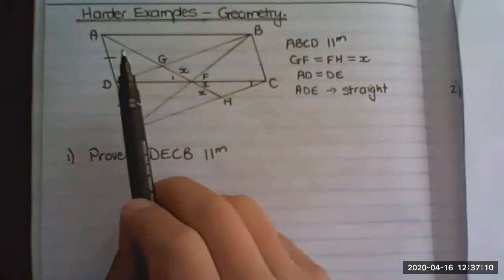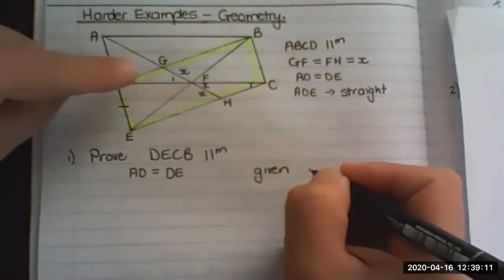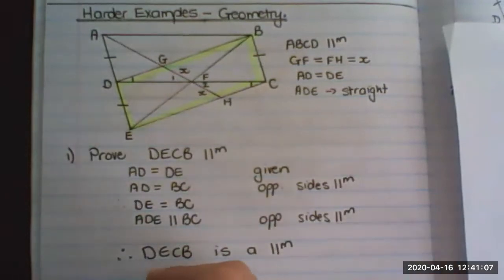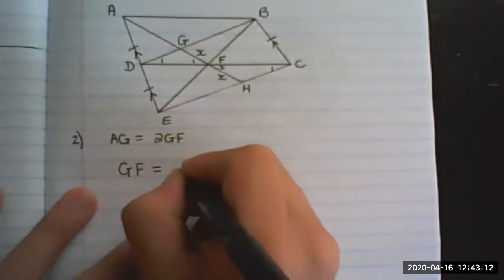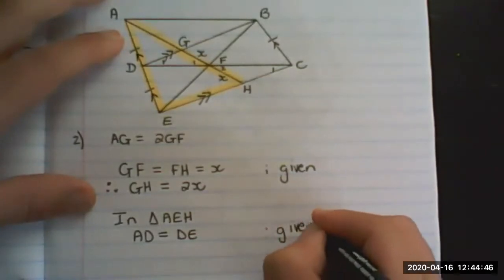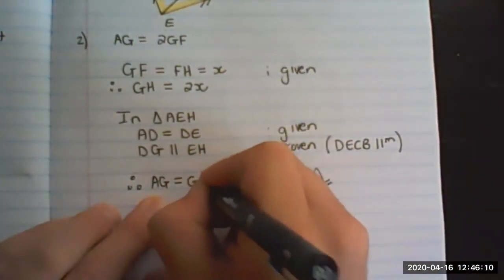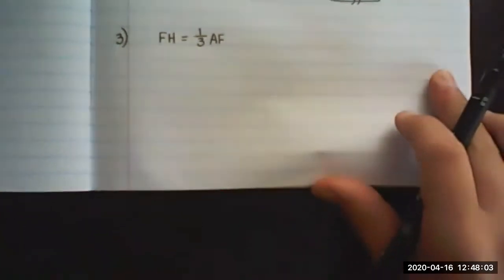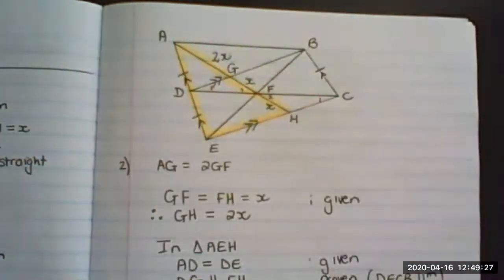Geometry of Parallelograms (Grade 10 Mathematics)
In this video we discuss the geometry of a parallelogram. We also learn how to prove that a quadrilateral is a parallelogram for high school geometry.

This video also includes examples of ratio and the midpoint theorem to prove a parallelogram.